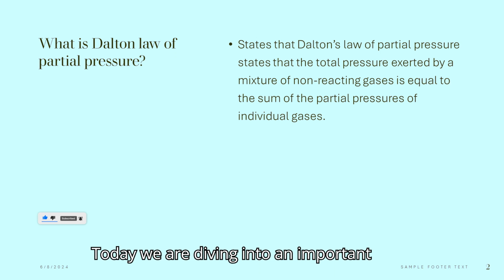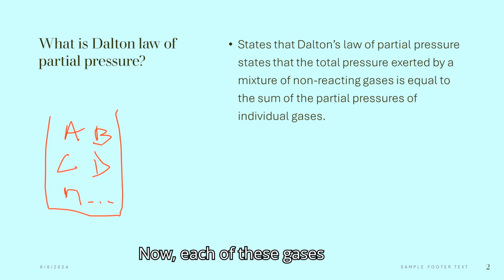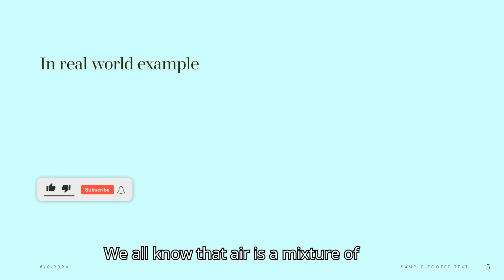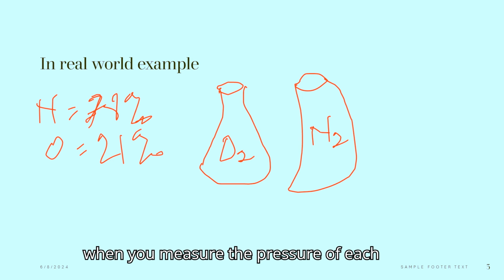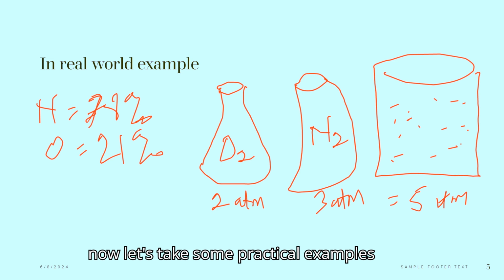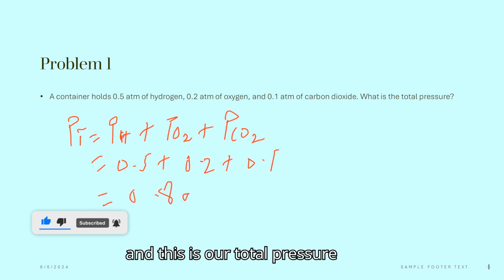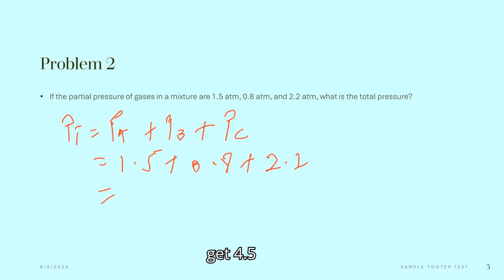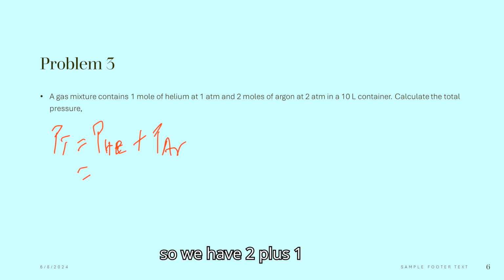The Gas law part 1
THE DALTON'S LAW OF PARTIAL PRESSURE